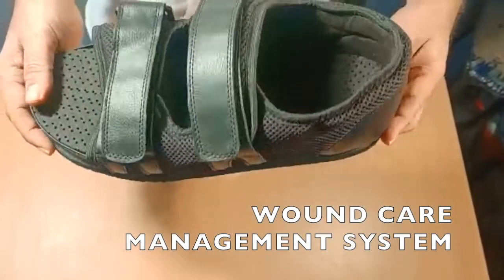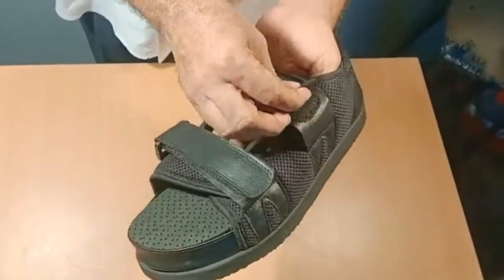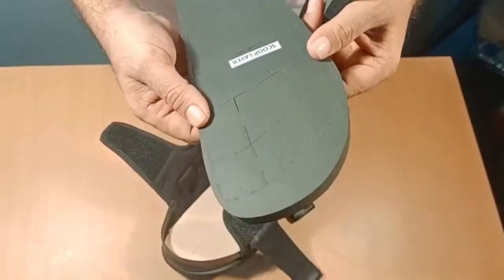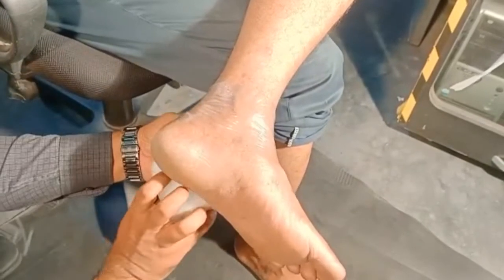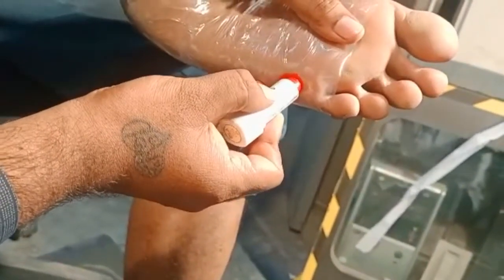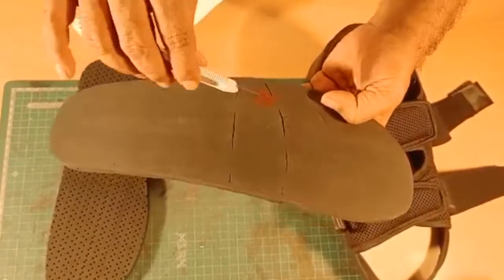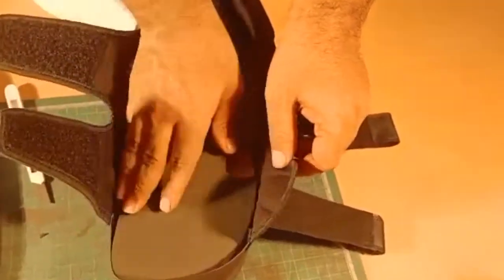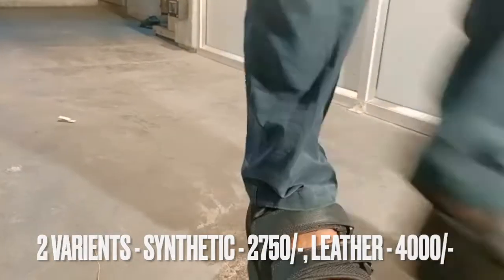PodiaFix Wound Care Management System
This video explains how we use the PodiaFix Wound Care Management System.
Do Watch, Share and Support.